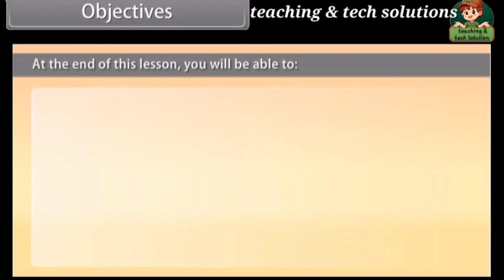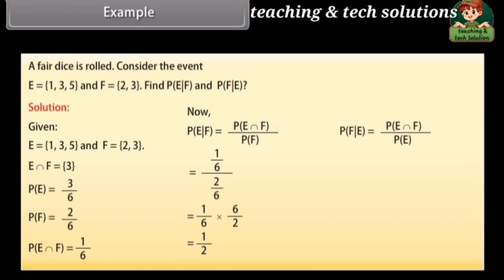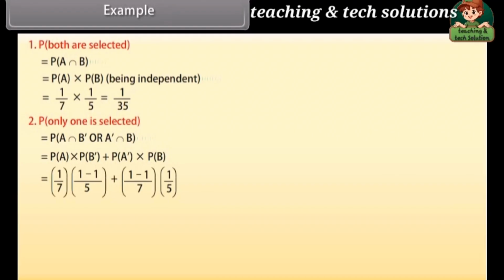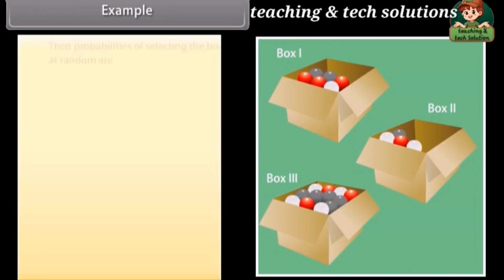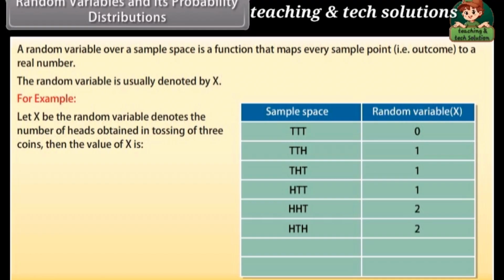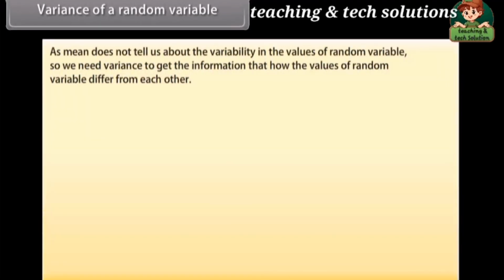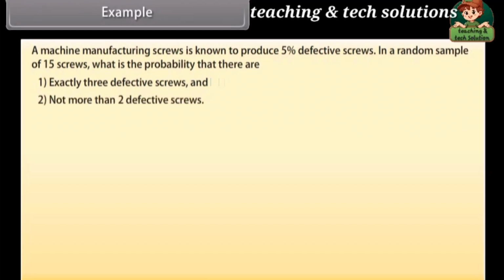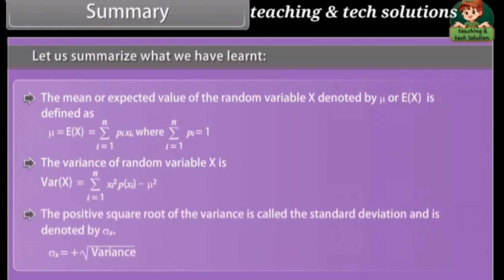Probability in One Shot 🔥 | प्रायिकता Class 12 Maths Chapter 13 | CBSE Board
इस वीडियो में Class 12 Maths Chapter 13 – Probability (प्रायिकता) को One Shot में बहुत आसान भाषा में समझाया गया है।
यह वीडियो CBSE Board, Board Exam, Term Exam, और Revision के लिए बेहद उपयोगी है।
Probability के सभी महत्वपूर्ण टॉपिक्स जैसे – Random Experiment, Sample Space, Events, Classical Probability, Solved Examples को step-by-step समझाया गया है।
यह लेक्चर Board Exam, Pre-Board, और Competitive Exams की तैयारी करने वाले छात्रों के लिए परफेक्ट है।
Probability Class 12
प्रायिकता कक्षा 12
Class 12 Maths Probability
Probability Chapter 13 Class 12
Probability One Shot
Probability CBSE Board
Maths Chapter 13 Class 12
Probability Board Exam
Probability Hindi Medium
Probability English Medium